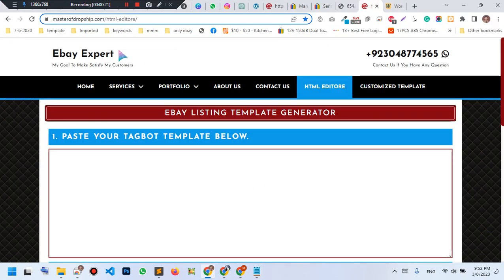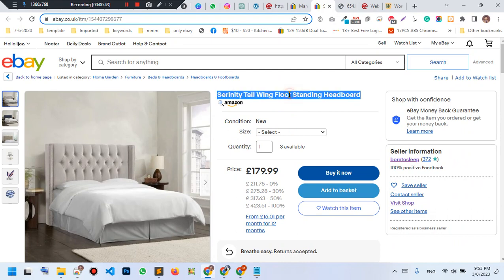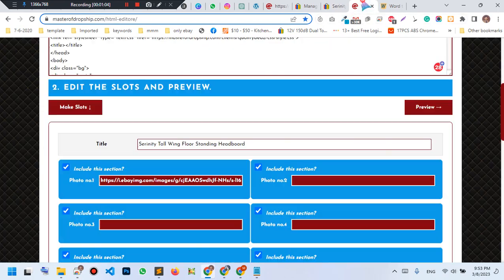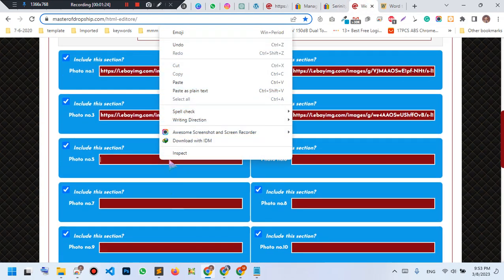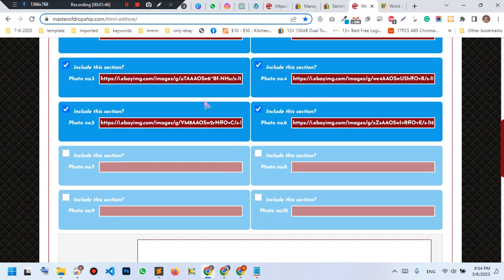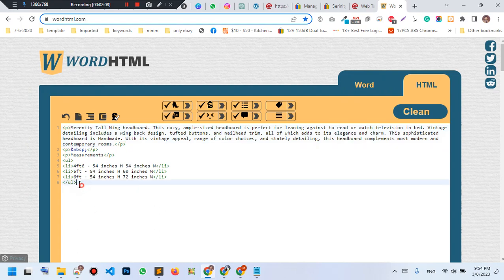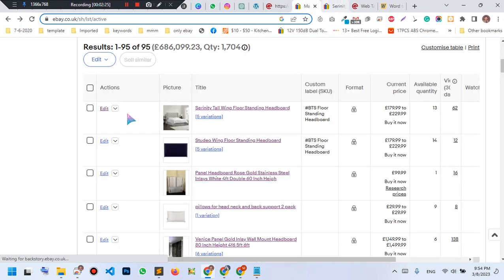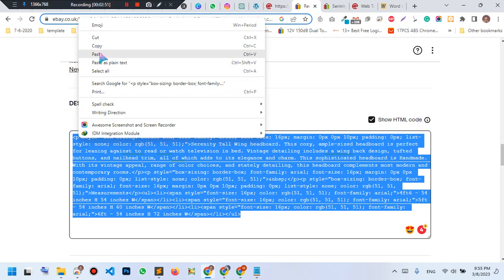ebay listing template with tagbot editing - qualitybedz